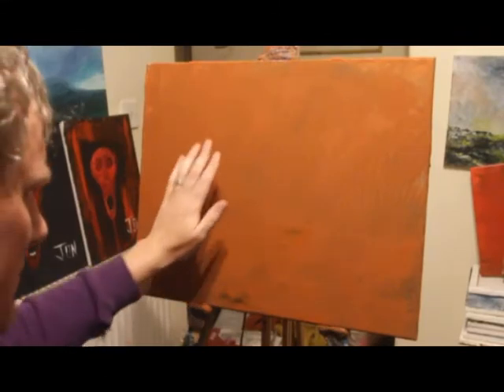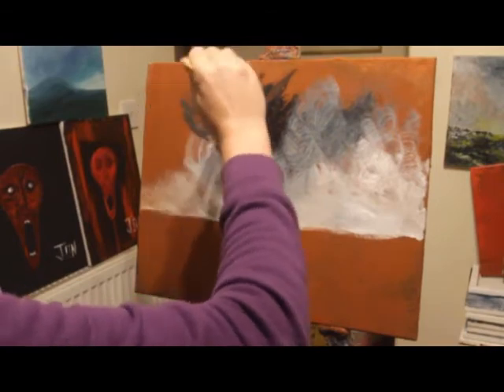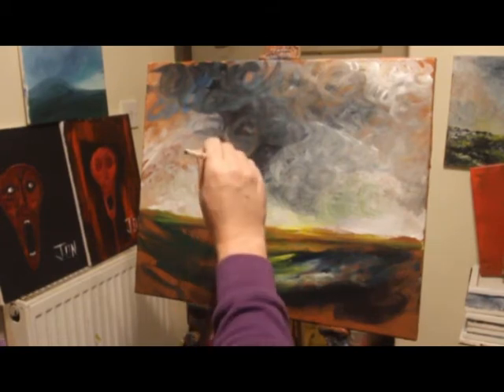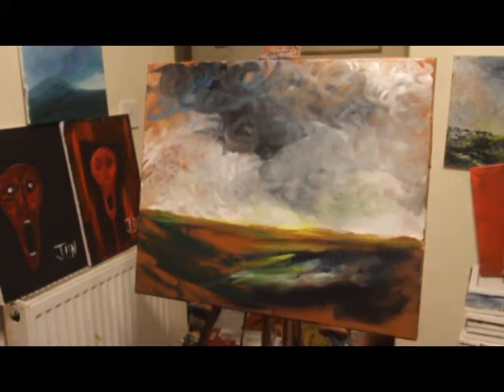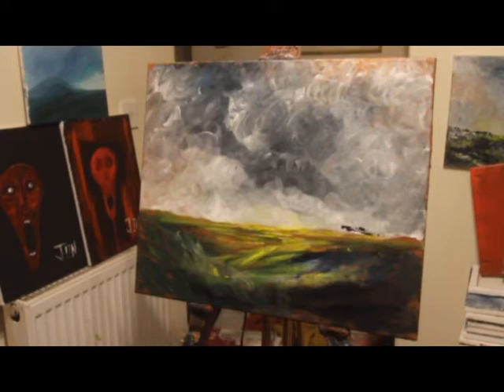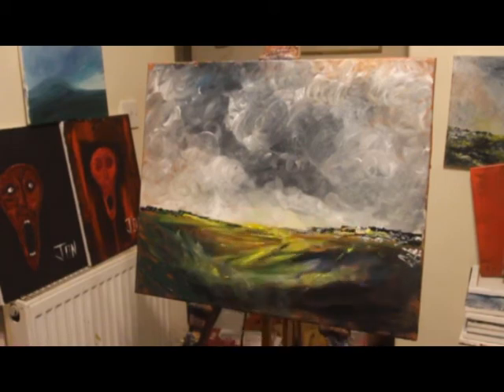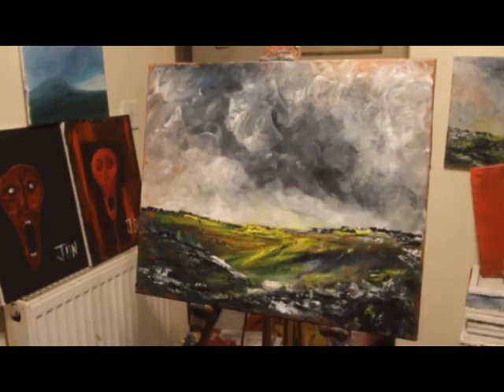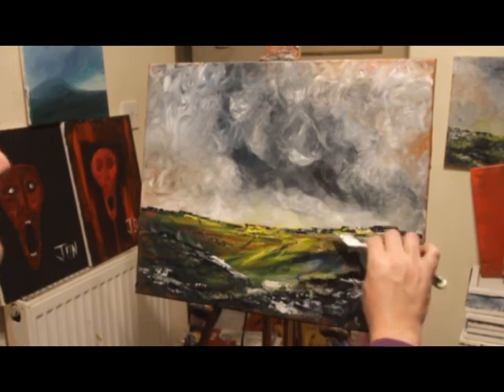Jon Kidd painting "Brink" and chatting about random stuff 🎨